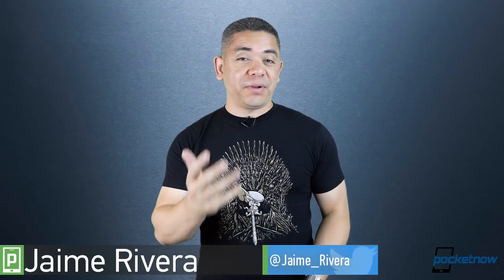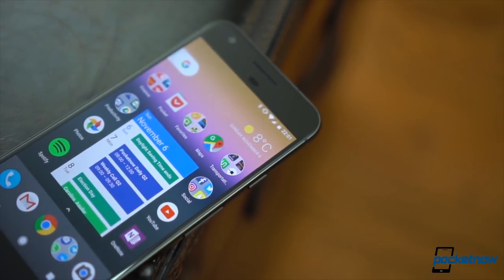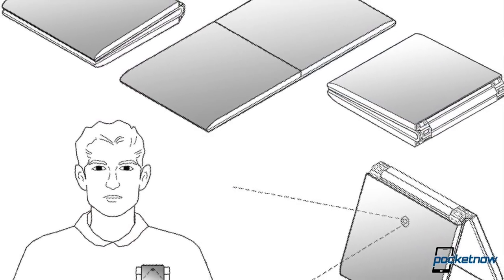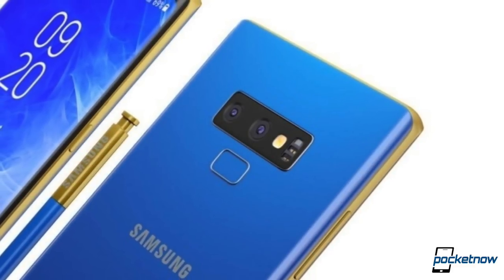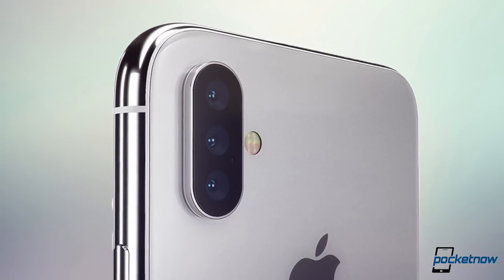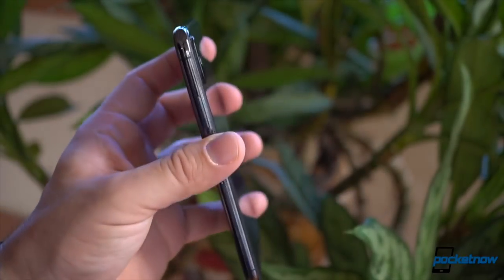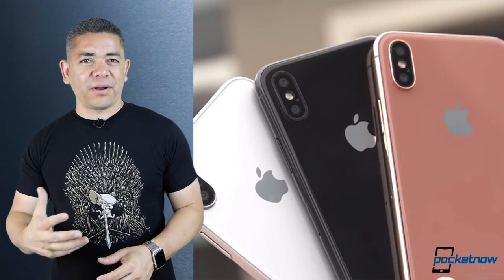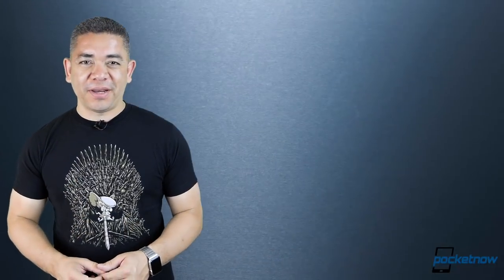iPhone X rainbow colors, Galaxy Note 9 leaked by Samsung & more - Pocketnow Daily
Watch today's Pocketnow Daily as we talk about rumors for the LCD iPhone's different color ways. Then we talk about 2019's iPhone X as rumors point to it bringing triple cameras for optical zoom and stereoscopic sensing. A Swedish Support Page from Samsung just posted a picture of the Galaxy Note 9 in a gold and blue colorway, showing the phone's main and newest features. Then we talk about LG as the US Patent Office released a patent for a foldable phone that may come to light sometime soon. We end today's show talking about deals for the original Google Pixel.

Stories:
-Galaxy Note 9 support page appears on Samsung Sweden site
/2018/07/04/galaxy-note-9-support-page-sweden
-LG foldable phone has a funky two-stop hinge system
/2018/07/04/lg-foldable-phone-patent
/2018/07/05/google-pixel-sale-bh